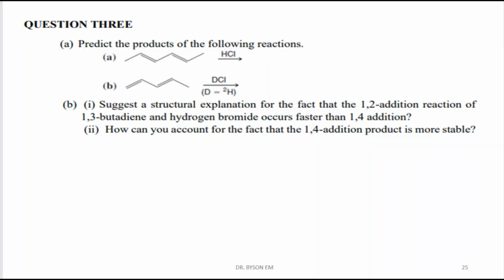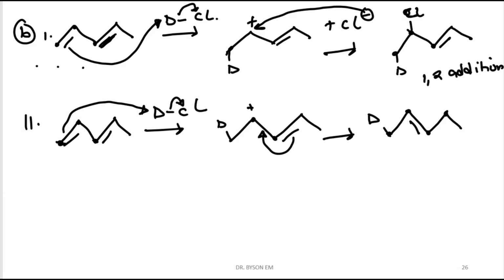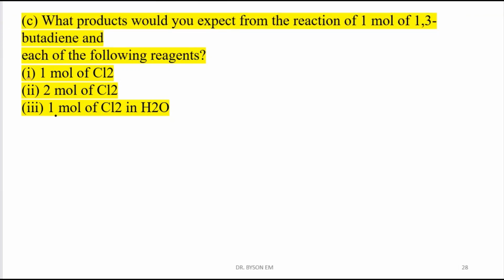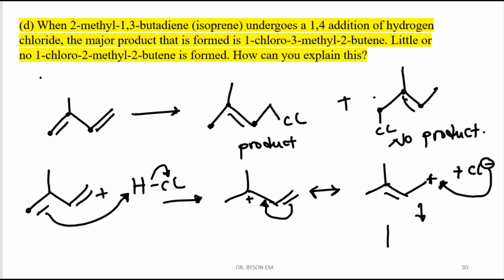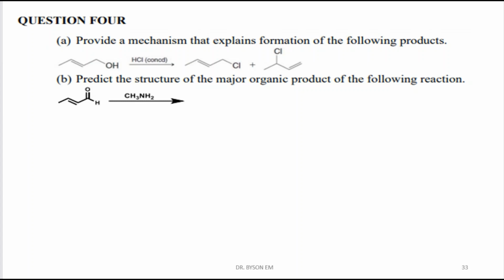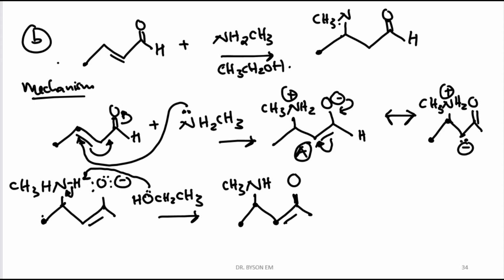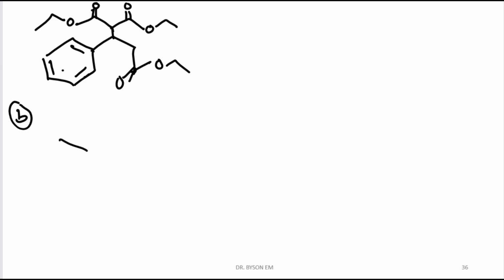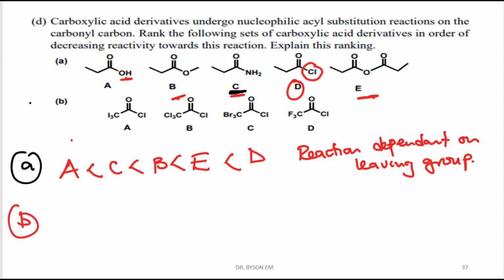TUTORIAL SHEET 5 | PART 2 | DR BYSON EM🩺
This video explains tutorial sheet 5 part 2